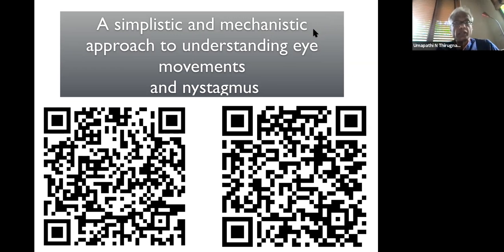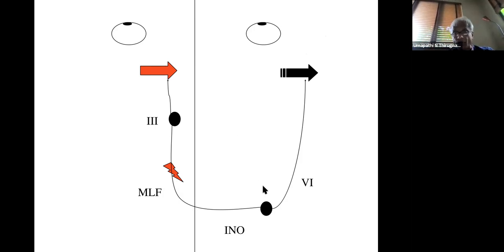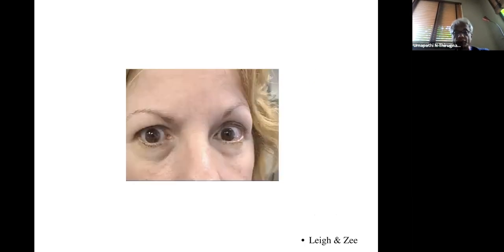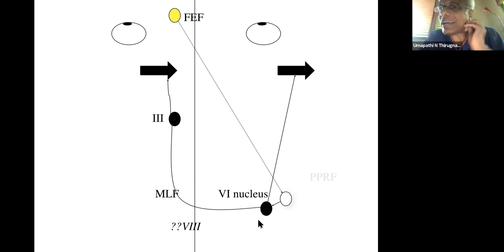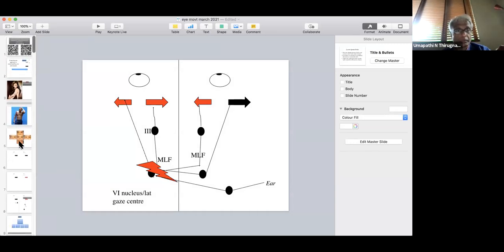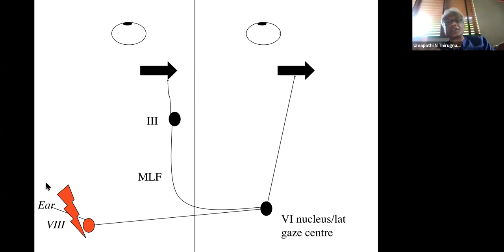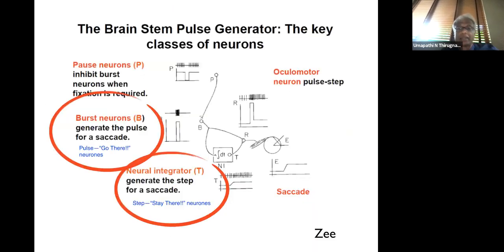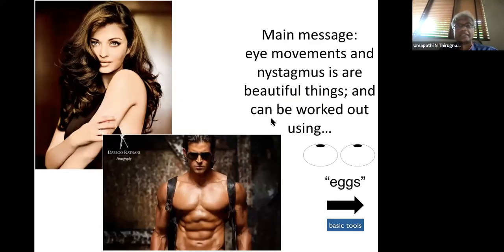nystagmus and eye movements